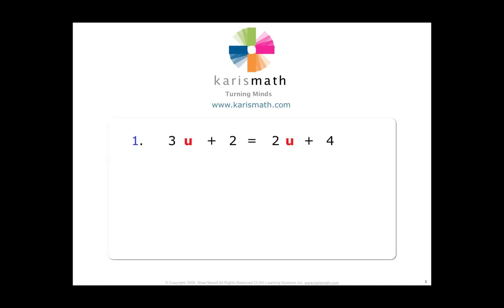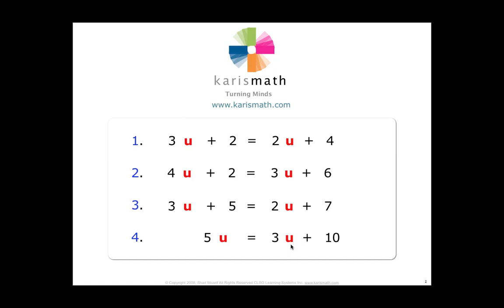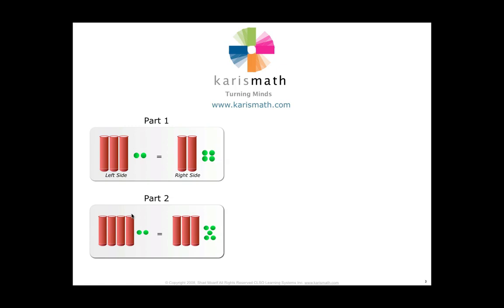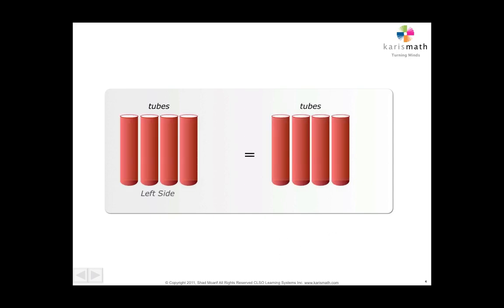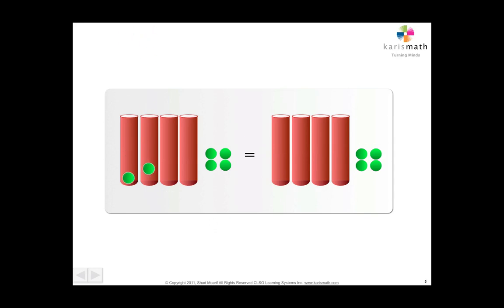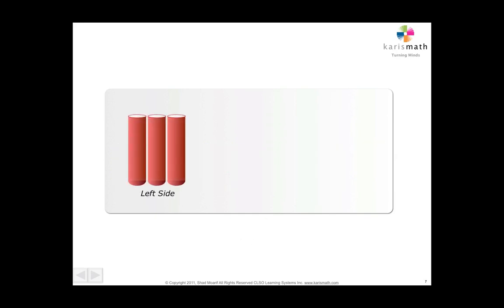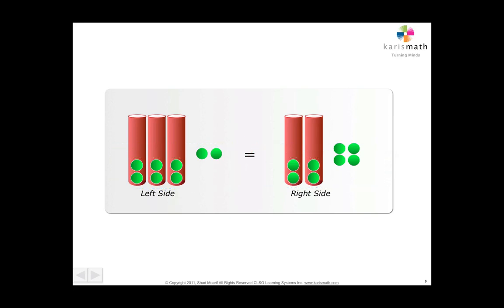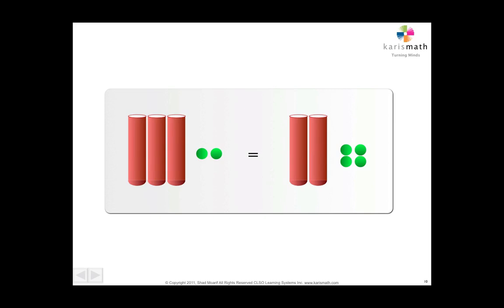Principle of an Algebraic Equation Part 1